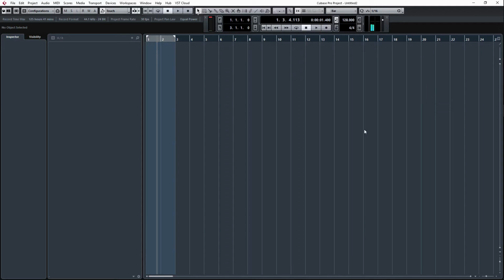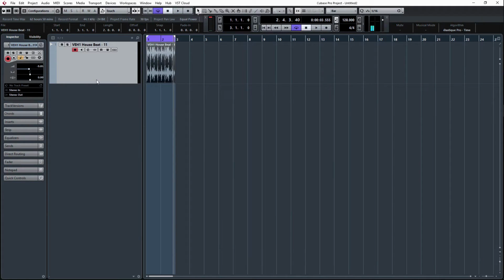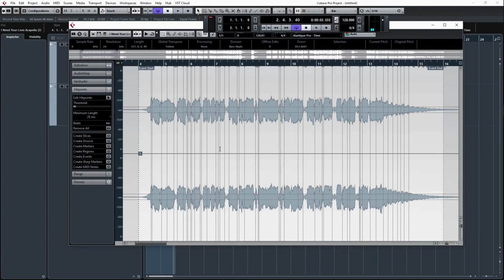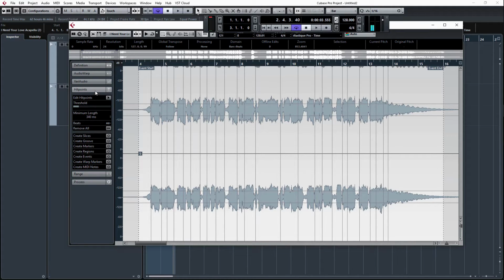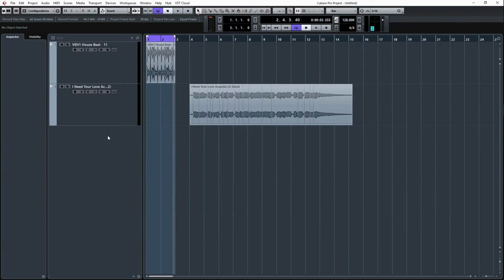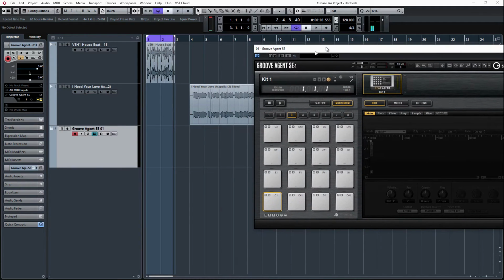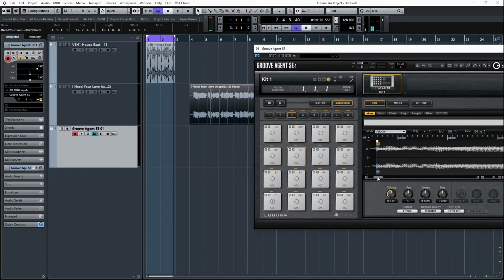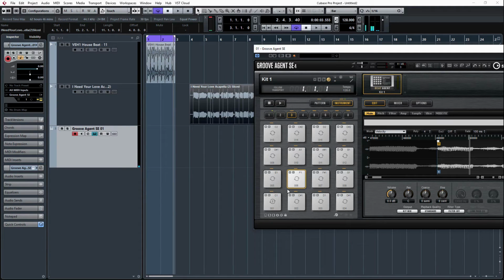Cubase Groove Agent Tutorial - Easy Vocal Remixing in 5 Mins!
Did You Know That Groove Agent Is An Absolute BEAST?
Learn How To Unleash This Powerful Drum Machine & Sampler And Bring More Creativity To Your Tracks!

In this new and updated course,  Jay Hales will teach you everything you need to know about Groove Agent, from the basics of importing and manipulating samples right through to more advanced mixing and remixing techniques.
Cubase Groove Agent se4 VST plugin Drum Machine and Sampler
Did You Know That Groove Agent Is A Monster???